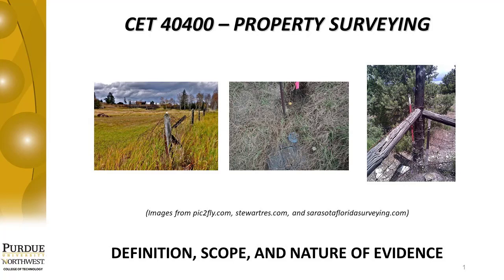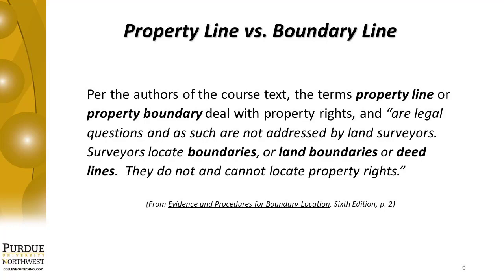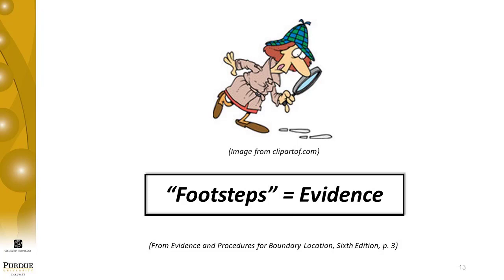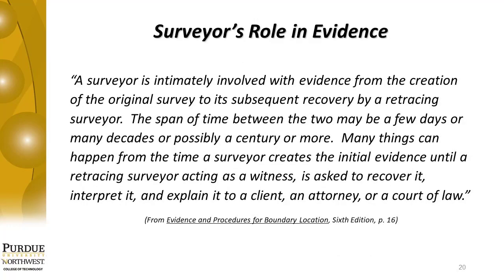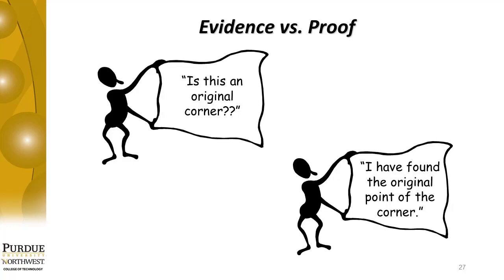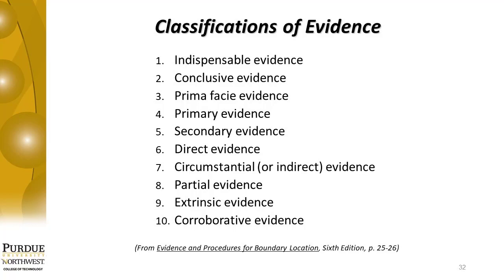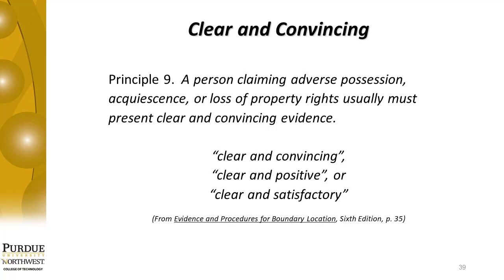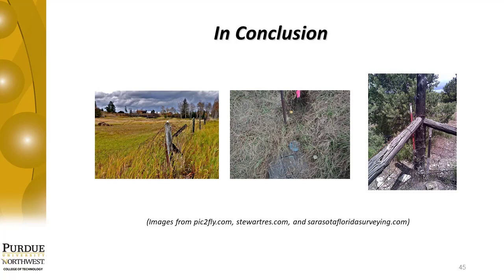Lecture 1 - Definition Scope and Nature of Evidence